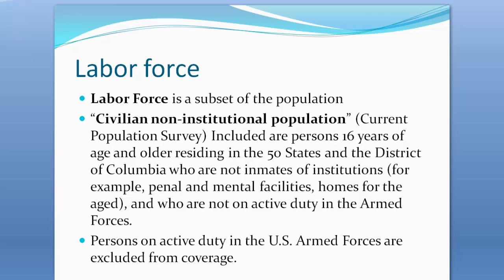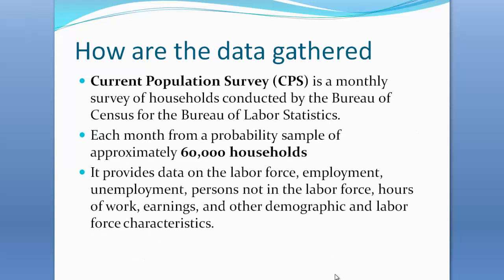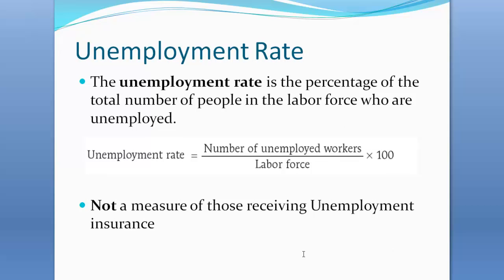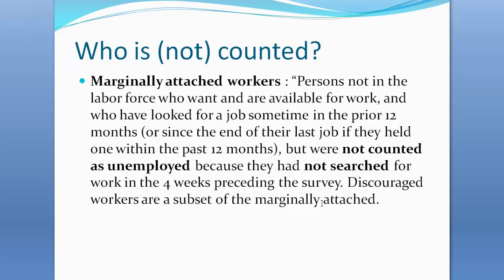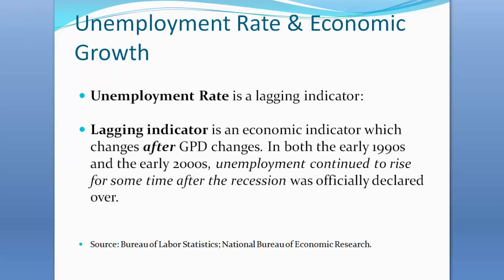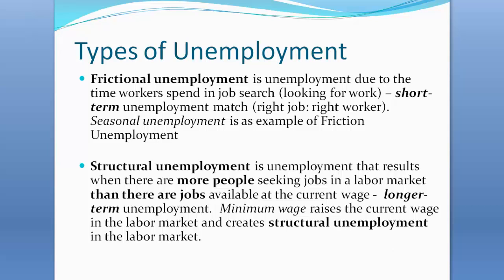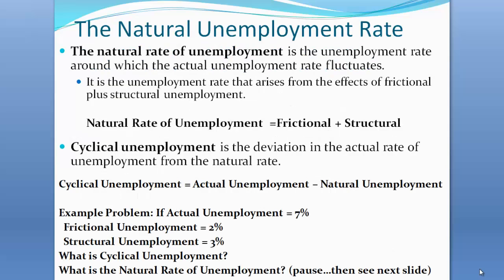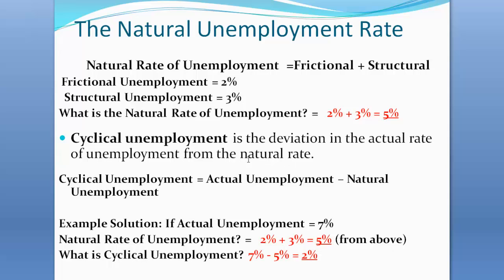Unemployment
Unemployment calculation, types of unemployment, economic indicator